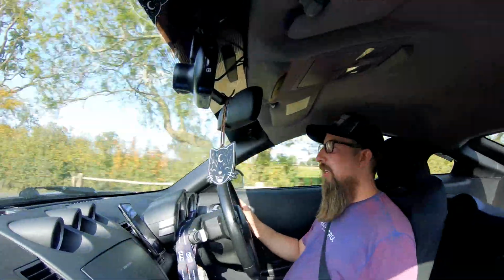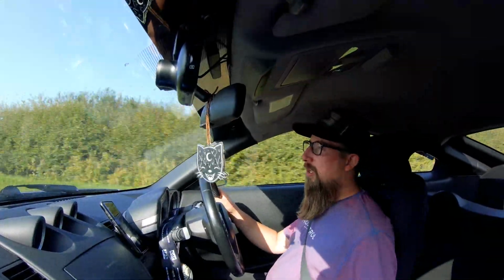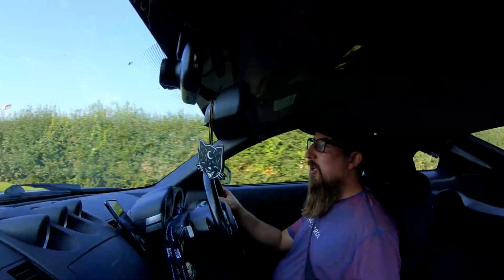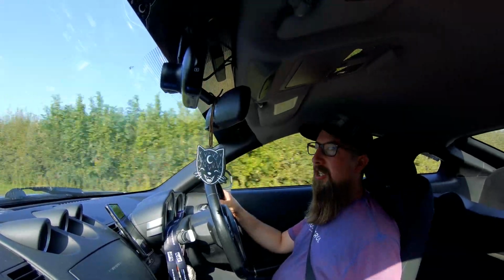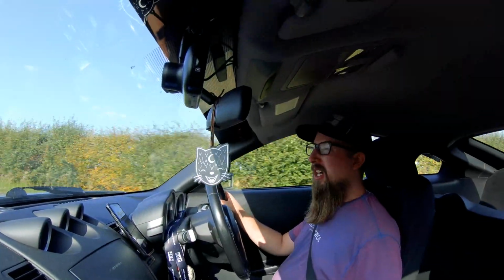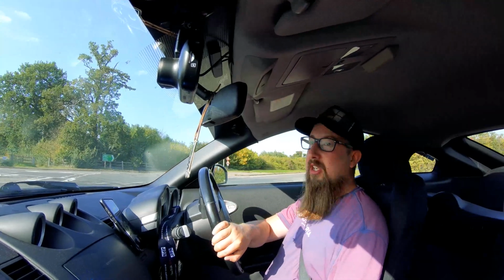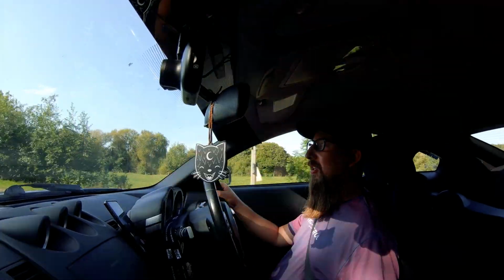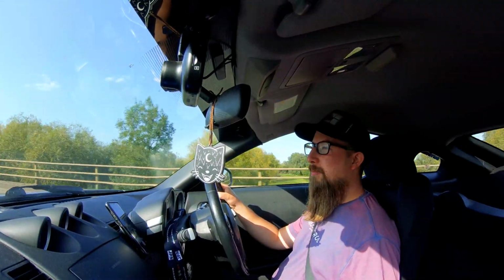Horsham Developments 5/16 plenum spacer and UpRev tune | Nissan 350Z DE | 4K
On today's episode I treat myself and take my 2004 DE 350Z to Horsham Developments to install their plenum spacer and install an UpRev tune. I also added a crackle map which can spit flames.

---Links ---

Horsham Developments

Mods / parts

--- Mods ---
Tarmac Sportz Nismo style lip spoiler
Japan Racing 25mm spacers x4
Mishimoto silicon intake hose
Mishimoto catch can
Mishimoto induction kit
Invidia Gemini cat back
Test pipes
Horsham Developments plenum spacer
UpRev tune

Time coding
0:00 Teaser
0:21 Intro
0:51 Coming up
1:31 Horsham Developments
4:01 Uprev tune dyno run
4:18 Hello there
4:37 Crackle map and flames
4:57 How the crackle map works
5:31 Snap Crackle and Pop
5:51 I'm somewhat of science lover
7:08 Interior crackle map sound
7:38 Outro